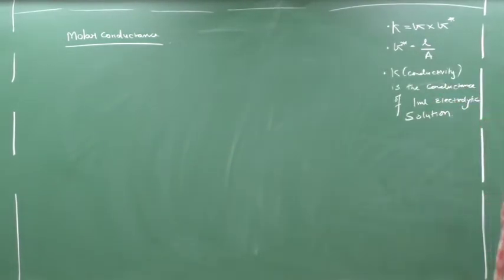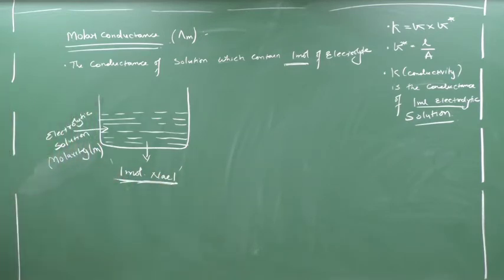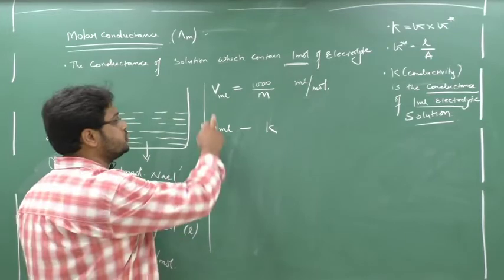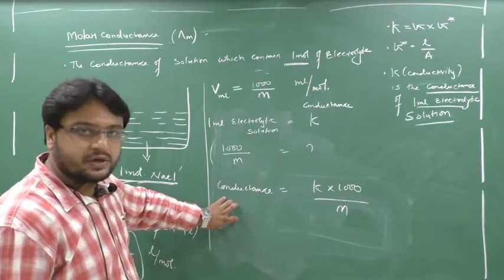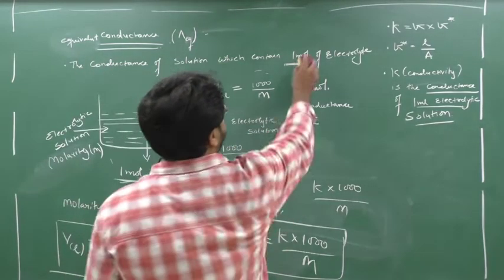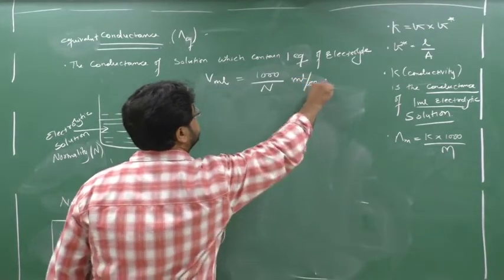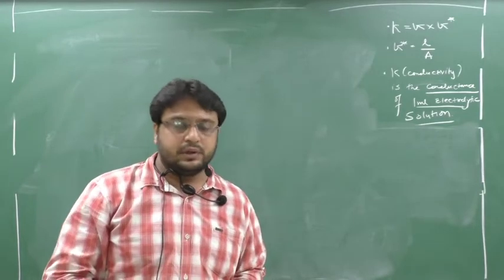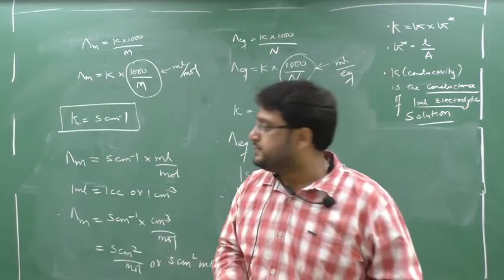Electrochemistry part 18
Molar conductance and equivalent conductance.